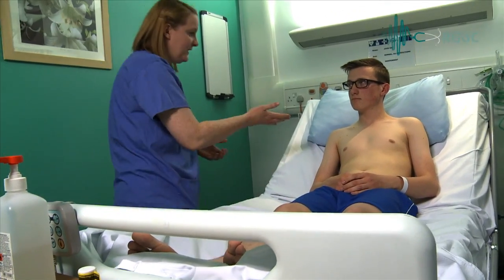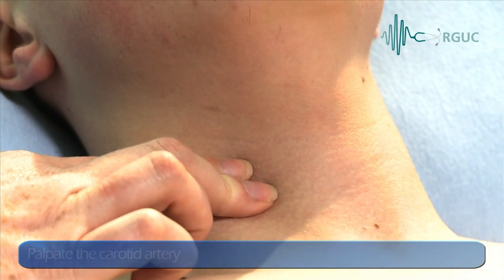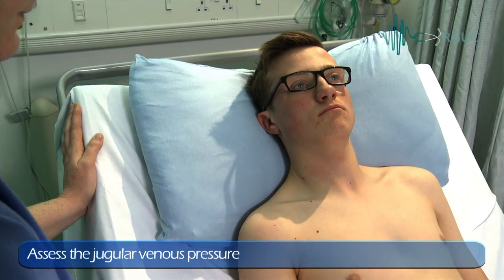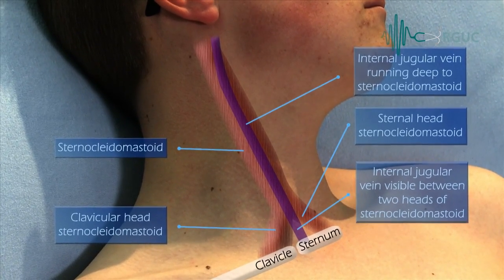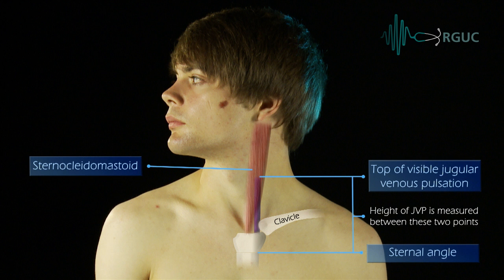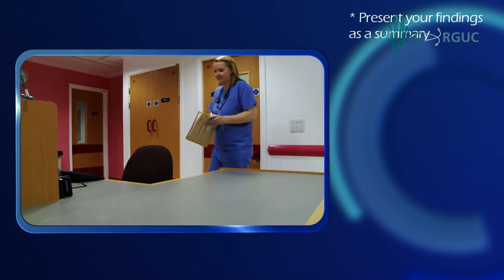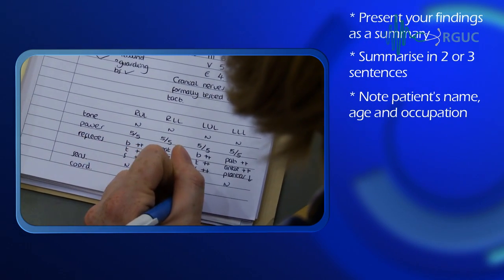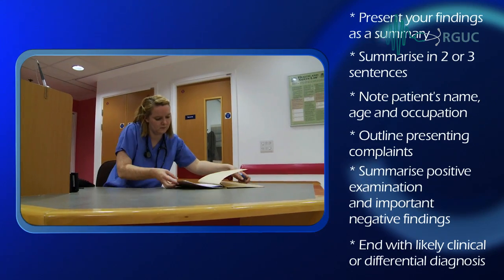Cardiovascular Examination - Clinical Examination in Practice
Welcome to Clinical Examination in Practice - an interactive experience created to assist your learning in important clinical topics. This series will guide you step by step through the important features and techniques of the various clinical examinations you will need to perform as you encounter patients with different complaints and pathologies.

The cardiovascular examination is usually performed when there is a chance of cardiovascular pathology causing the patient to experience symptoms such as breathlessness and chest pain, and is a standard examination performed when a patient is admitted into a healthcare facility. The examination will require you to auscultate, inspect and palpate to enable the identification of any likely cardiovascular signs

This series of videos comes under our iClinical® brand, conceived and developed by the Ron Grimley Undergraduate Centre (RGUC).